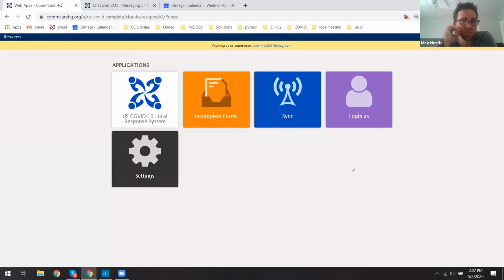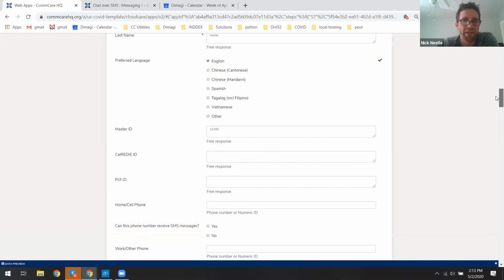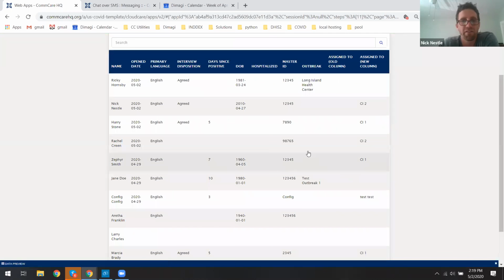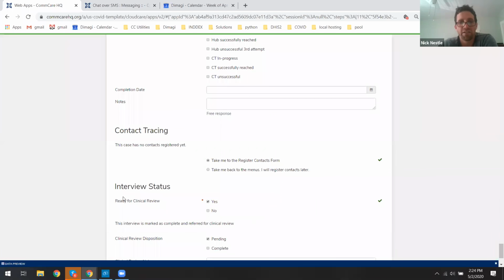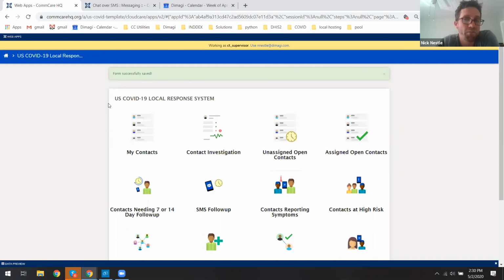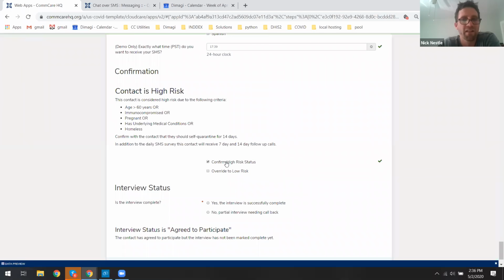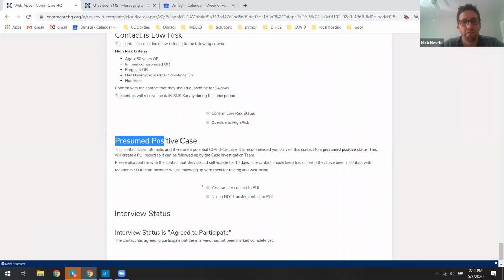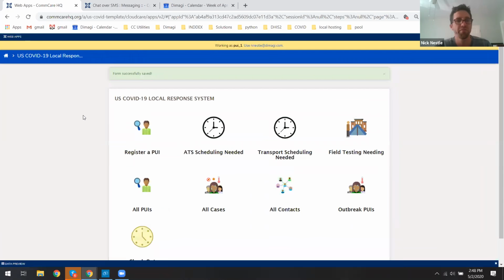CommCare US COVID-19 Response Solution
Dimagi Solution Architect Nick Nestle walks through a complete demo of our templatized COVID-19 response application.